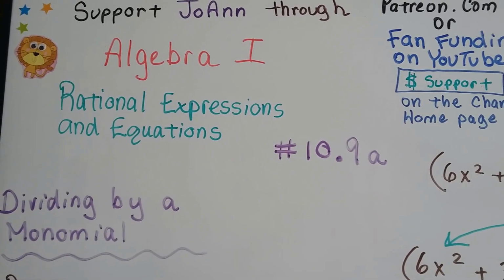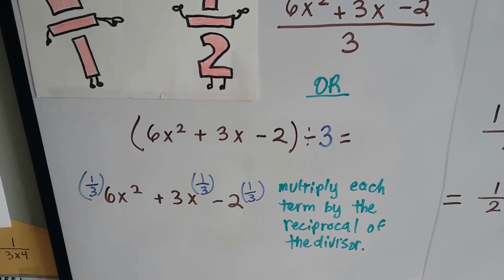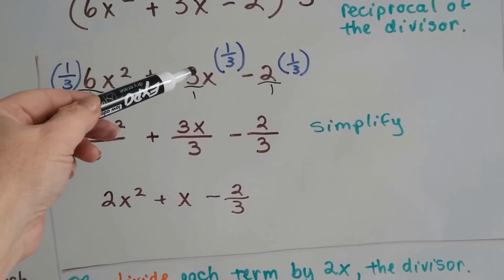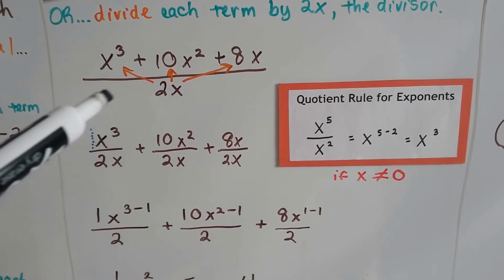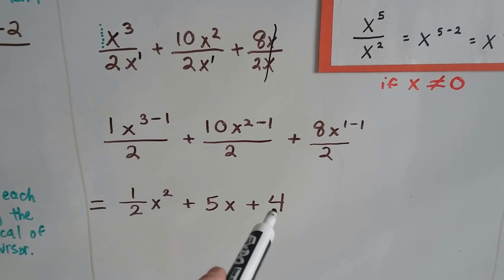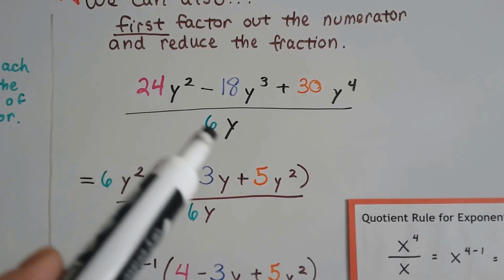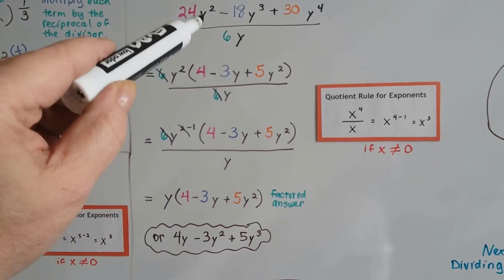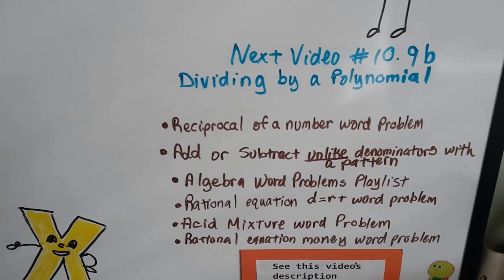Algebra I #10.9a, Dividing a Polynomial by a monomial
An explanation of how to divide a polynomial by a monomial by dividing each term of the polynomial by the monomial, or by multiplying each term of the polynomial by the reciprocal of the monomial, or by first factoring out and reducing the fraction.  #10.9a.